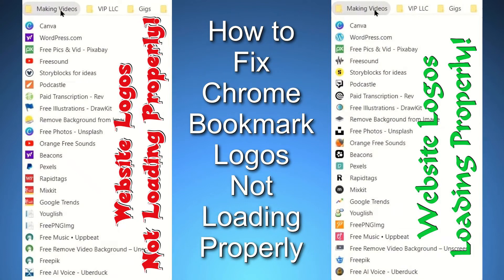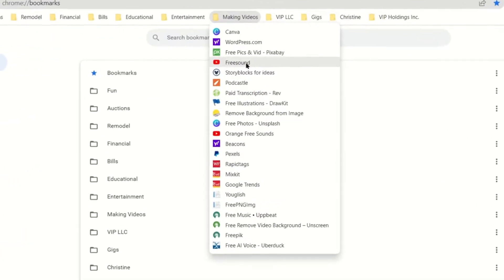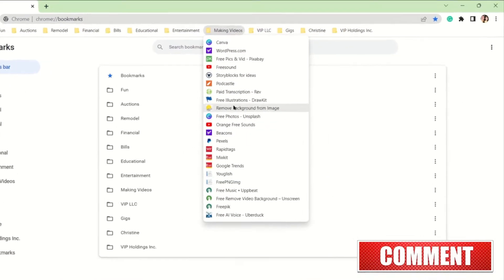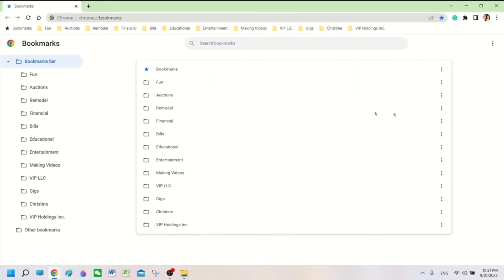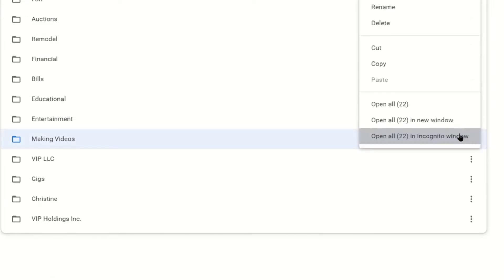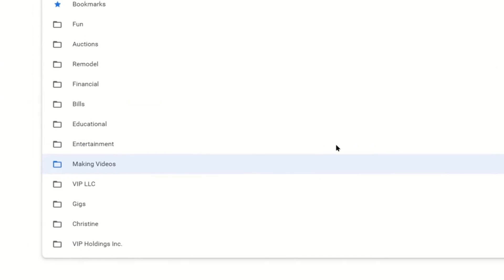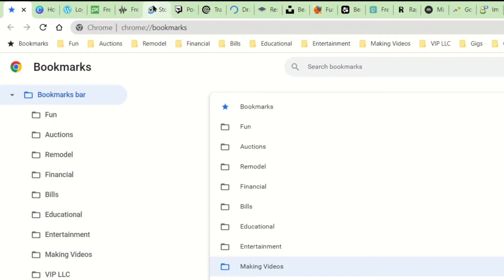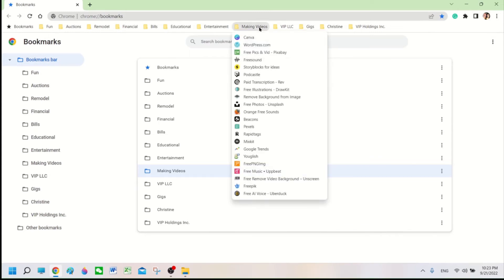How to Fix Chrome Bookmark Logos that are Not Loading Properly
One day, out of the blue, I noticed that my bookmark icons were not loading properly. I went online to troubleshoot but couldn't find any information on this issue. Am I the only person to ever have this issue? Let me know.